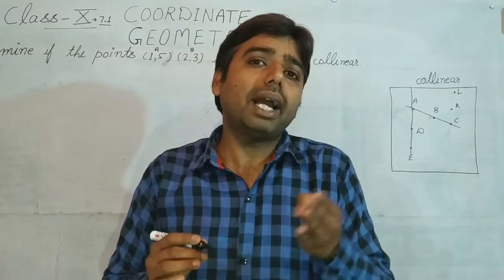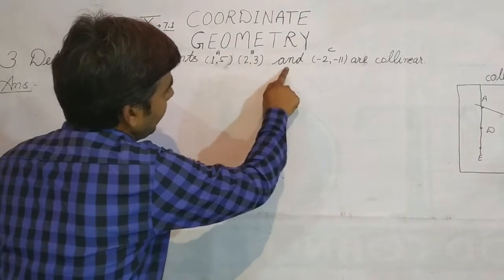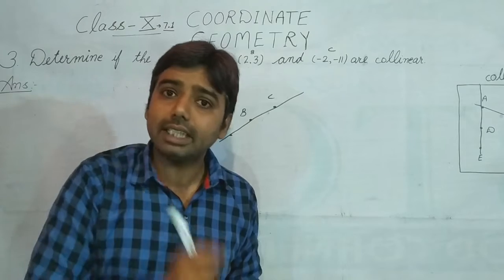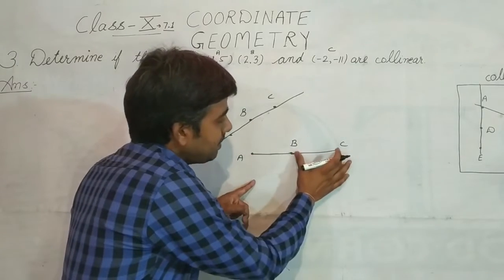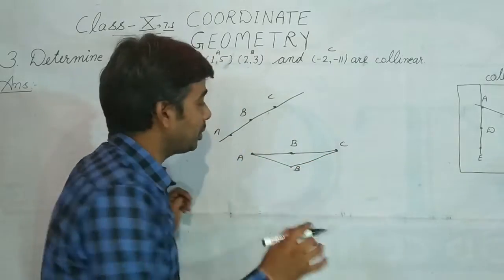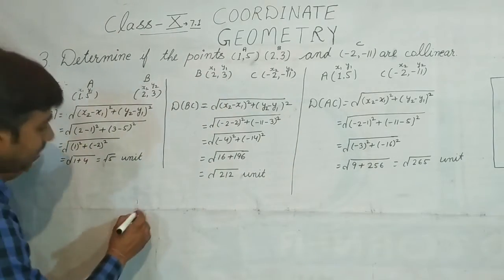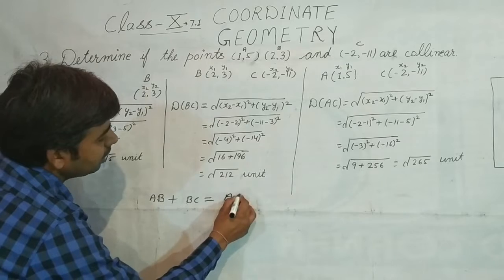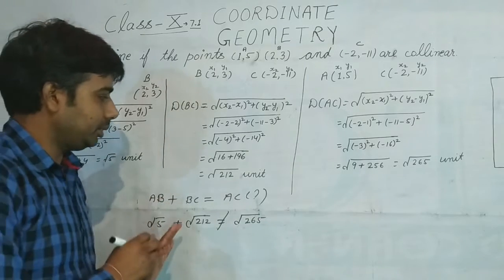Exercises-7.1 question -3 (In English) 10th CBSE